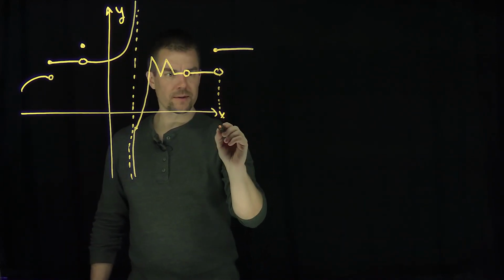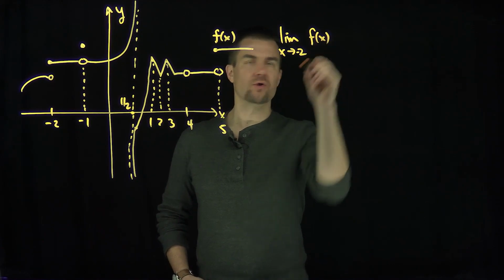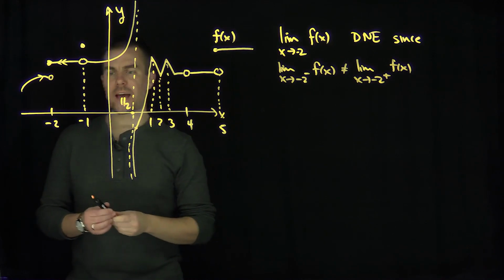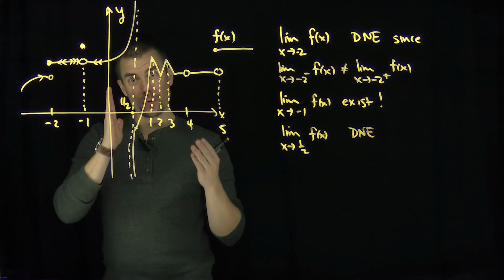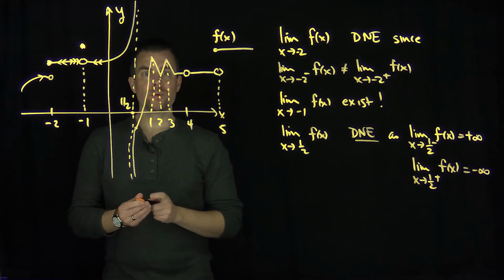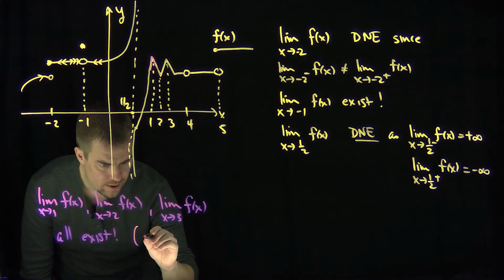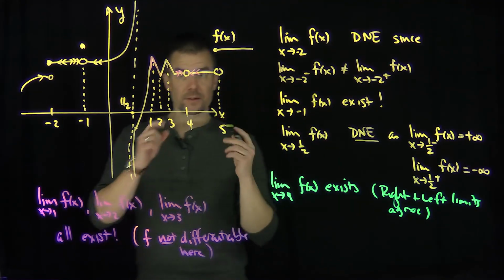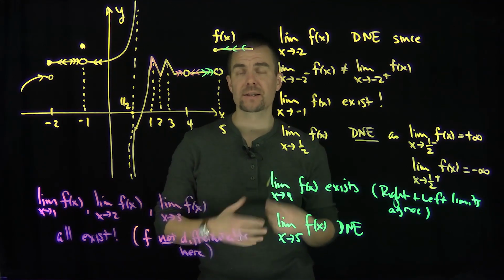Finding Limits from a Graph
We give an example of showing when limits exist and when they don't from a graph.